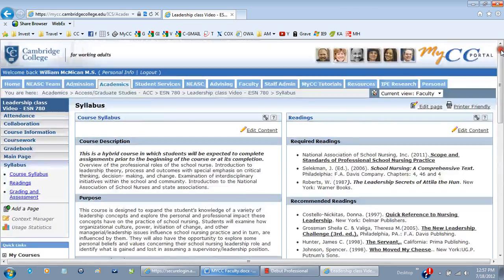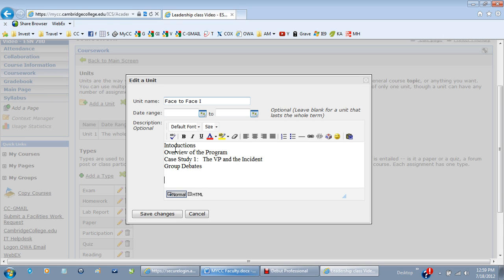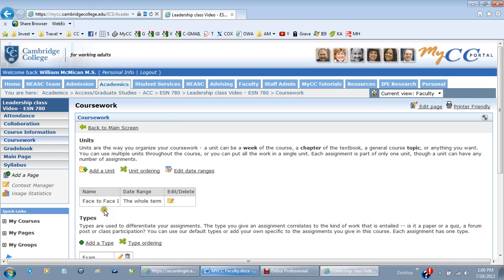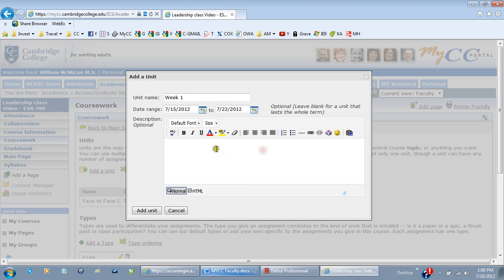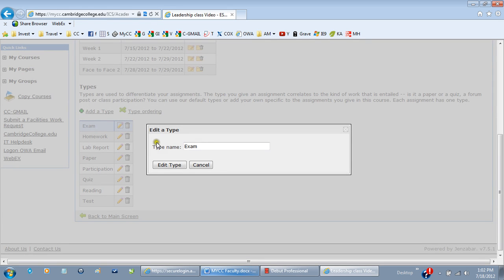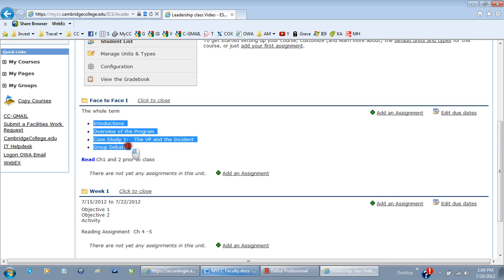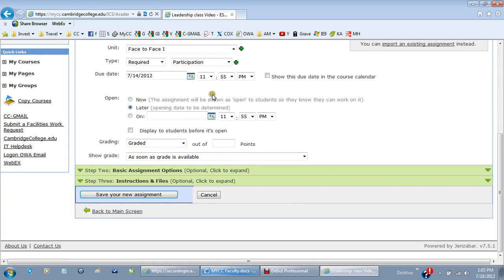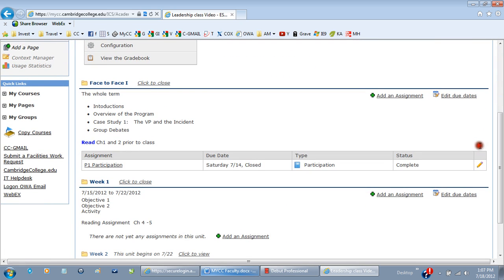Coursework Setup (Units and Types) Basic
Tutorial in Setting up a Course and Assignment